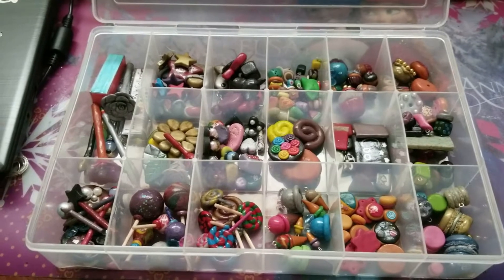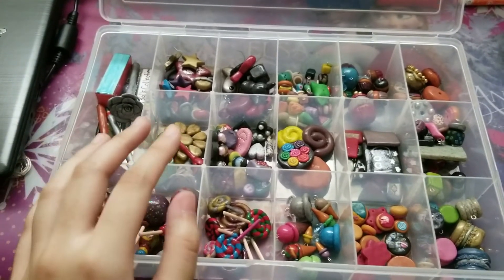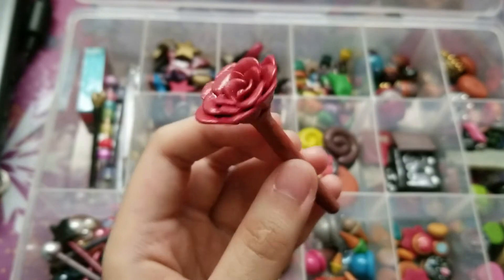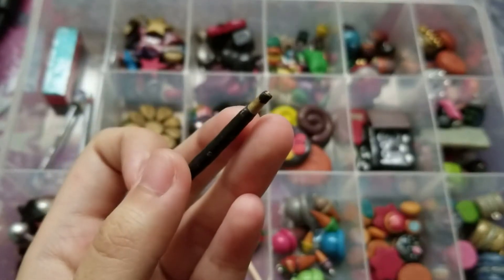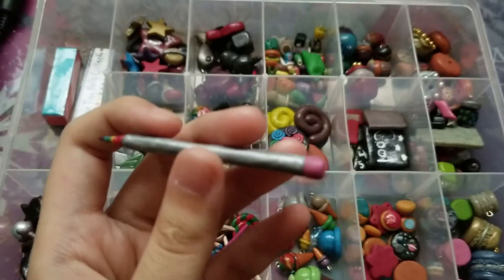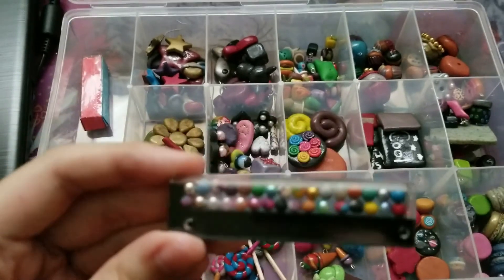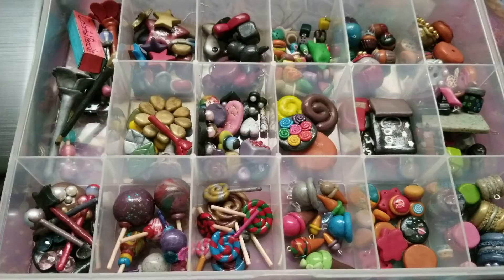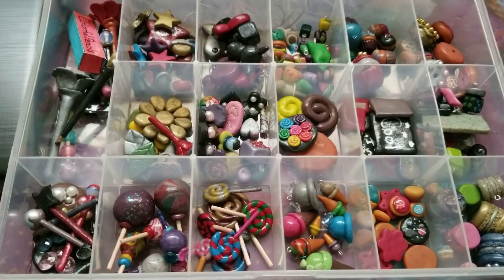Polymer Clay Collection: Random Tall Objects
Have fun watching and stay safe!